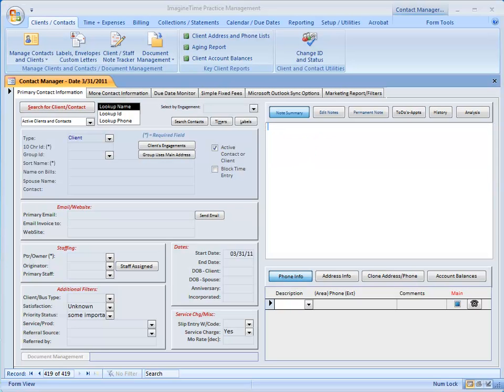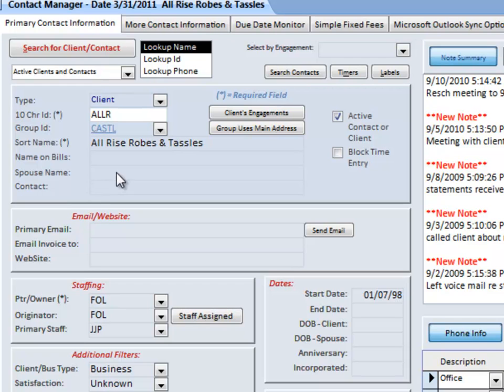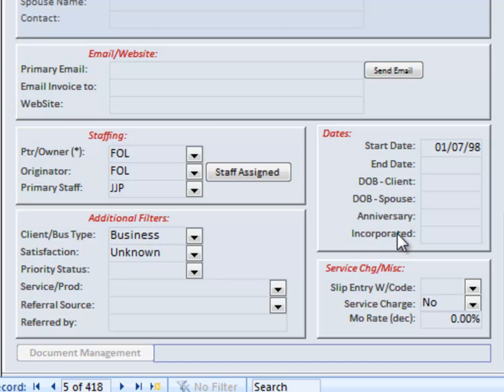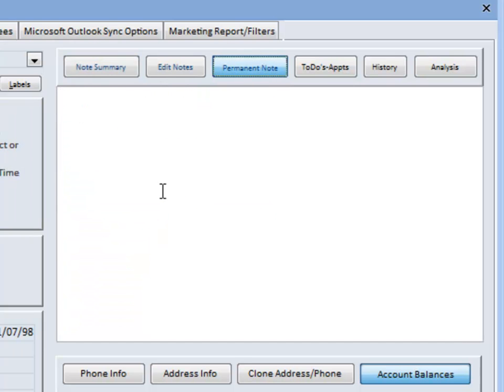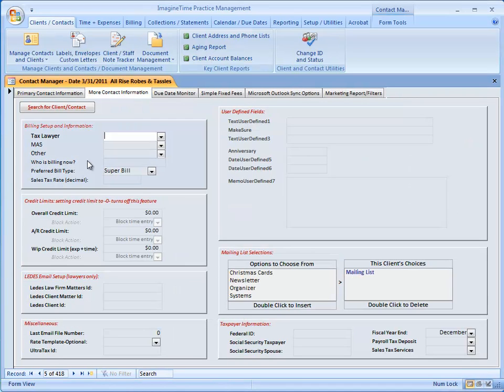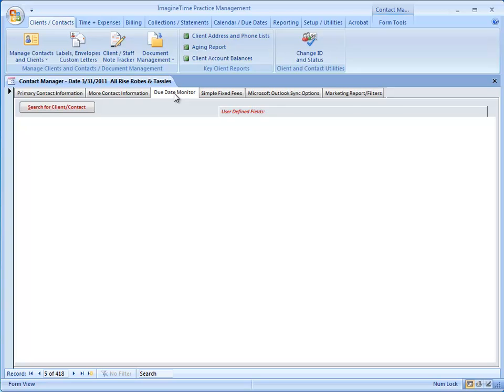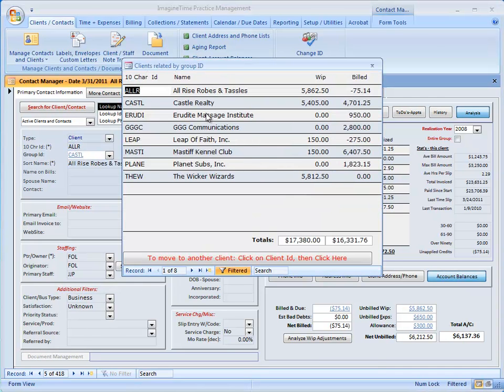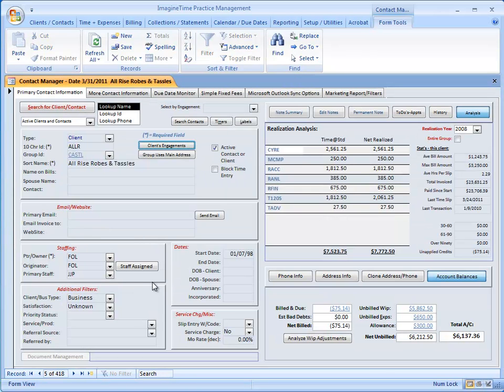ImagineTime Client Setup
ImagineTime Time and Billing Client Setup Training Video